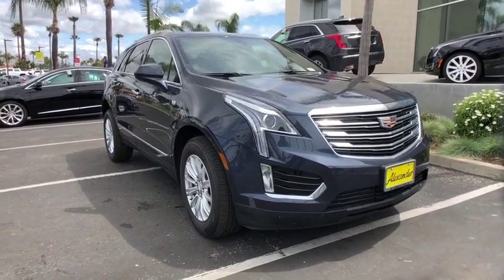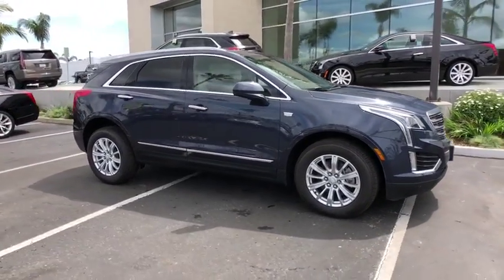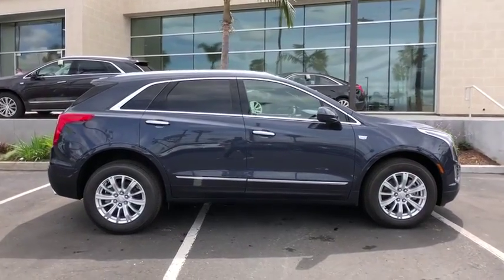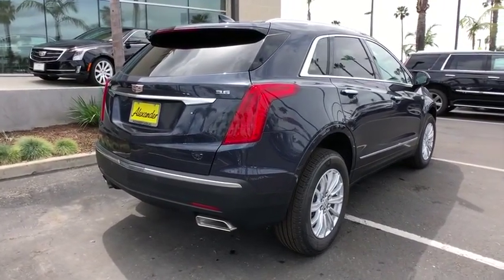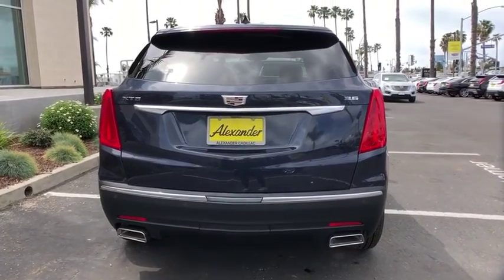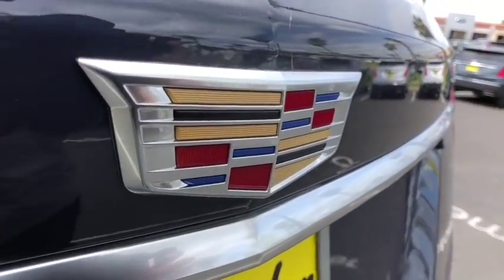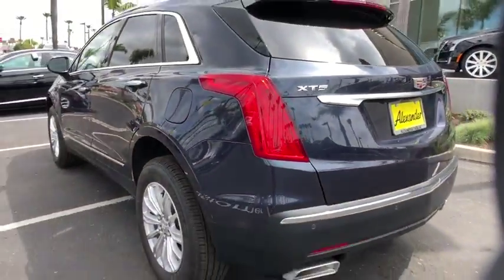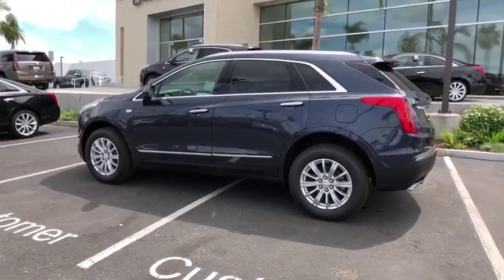2019 Cadillac XT5 Oxnard, Thousand Oaks, Santa Barbara, Ventura, Camarillo, CA KZ179772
Blue Metallic N 2019 Cadillac XT5 available in Oxnard, California at Alexander Hyundai of Oxnard. Servicing the Thousand Oaks, Santa Barbara, Ventura, Camarillo, CA area.

Harbor Blue Metallic 2019 Cadillac XT5 FWD 8-Speed Automatic 3.6L V6 DI VVT 19/26 City/Highway MPGbrbrbrBig Discounts, Big Inventory, Big Savings - Alexander Buick GMC Cadillac and Hyundai! Sale Price may include Factory incentives, see dealer for details and additional incentives. Sale Price does not include Fees, Taxes, License or Title Fees.